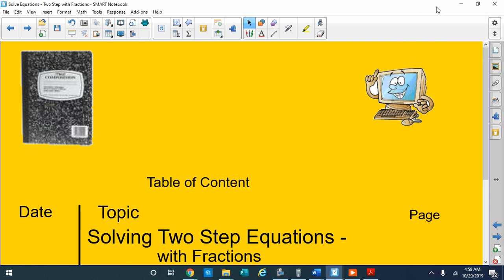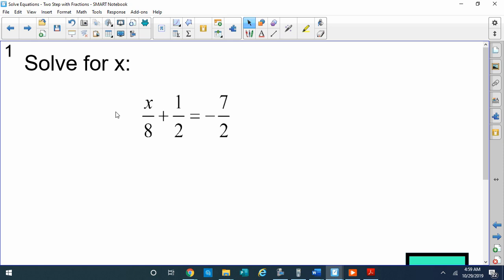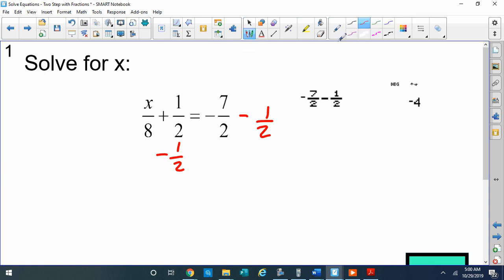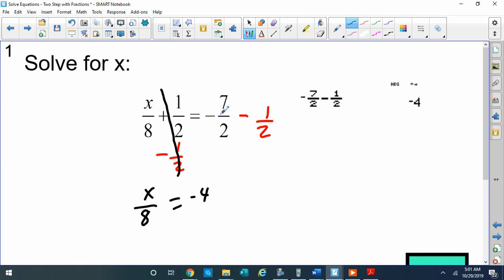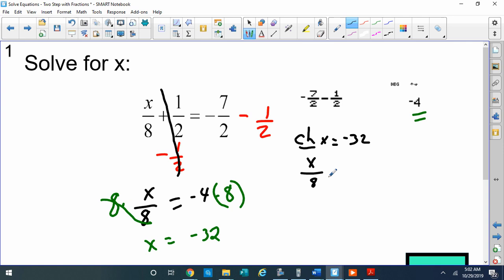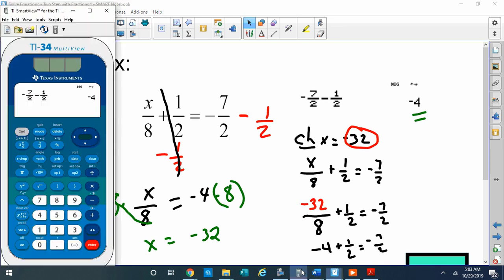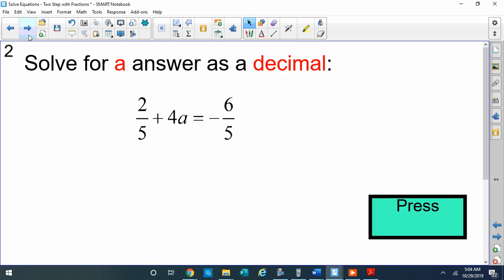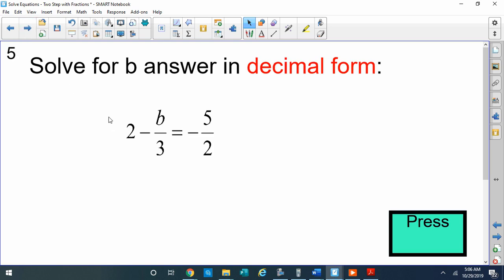Solving Equations - Two Step with Fractions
Dr. Robinson demonstrates how to solve two-step equations with lots of fractions in the examples.